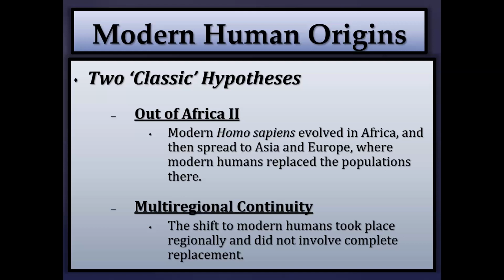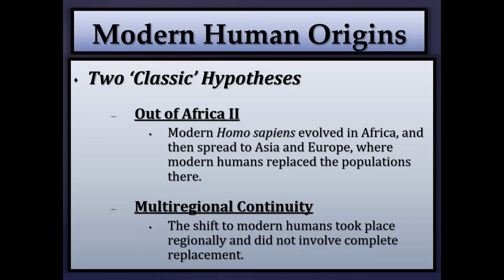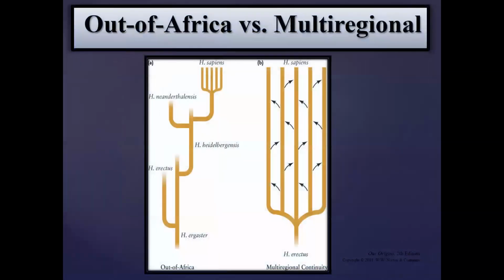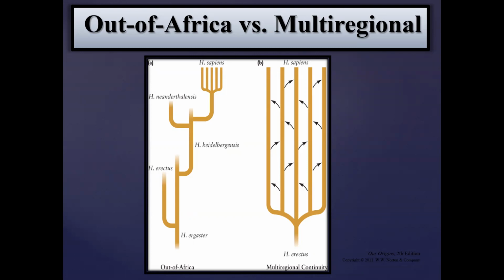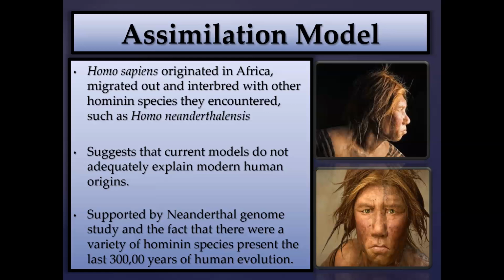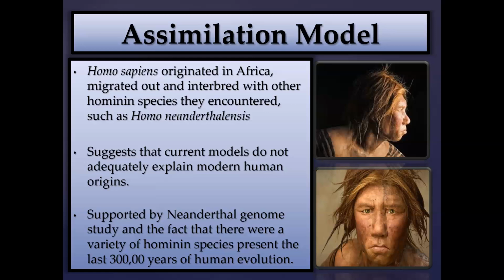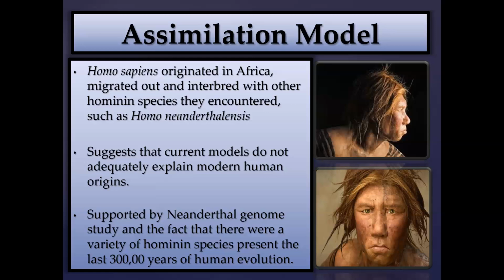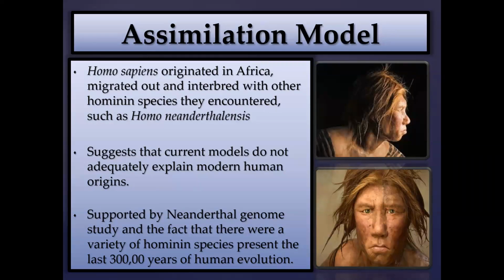Three Models on Modern Human Origins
This zoom lecture goes over Out of Africa vs. Multiregional vs. Assimilation Model.  Please watch this lecture before engaging in Discussion Post # 7.

Please read chapter 12 in the Explorations or Essentials textbook.